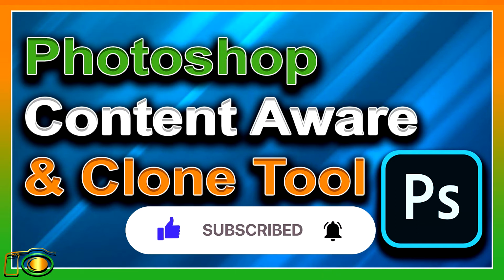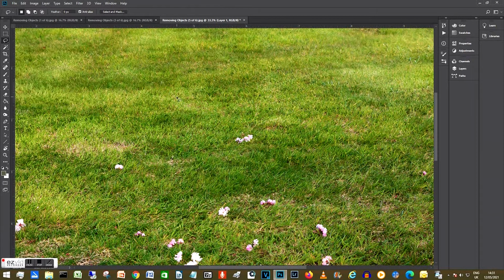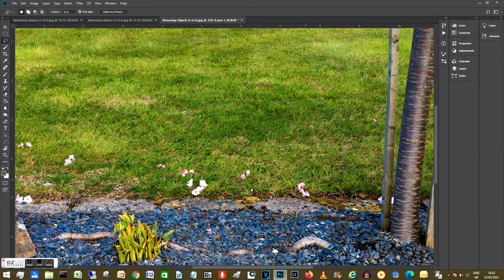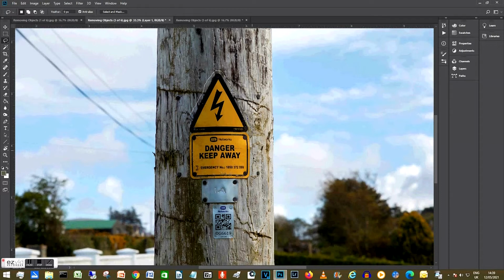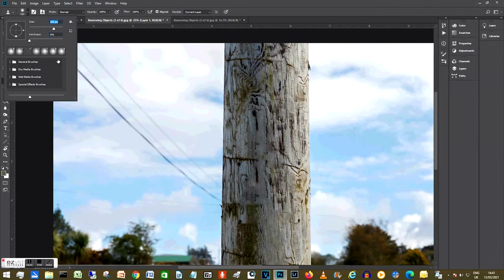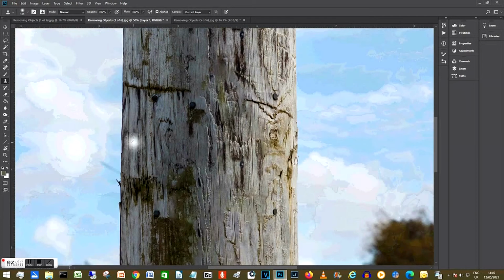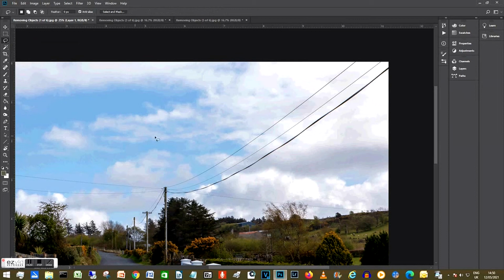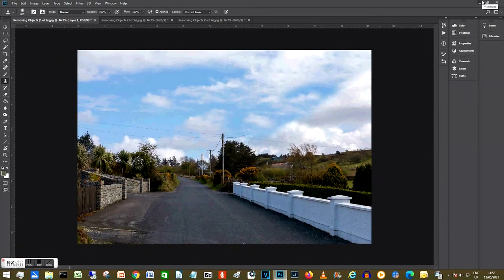Photoshop content aware and clone tool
This week I will show you how to remove objects using Photoshop with two powerful tools, content aware and the clone tool.

Let me know in the comments section below what you would love to learn or what your struggling with right now in your photography and I will create a video here to help you. Feel free even just to say Hello :) or let me know where your from, I love to know where my photography friends are based, I'm from Co. Donegal, Ireland! I will teach you how to get out of auto mode and shoot in full manual mode in easy to learn steps!

I really want to make this the best channel for learning digital photography so please if you don't mind and I would really appreciate it, give my video a like and a share and subscribe to my my channel. Click on the bell notification icon to be notified when I post new videos!